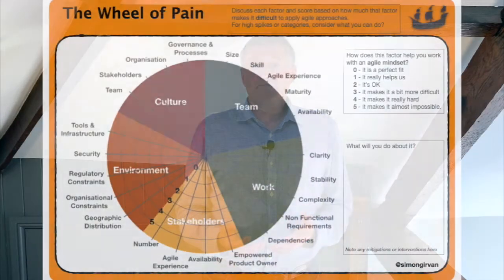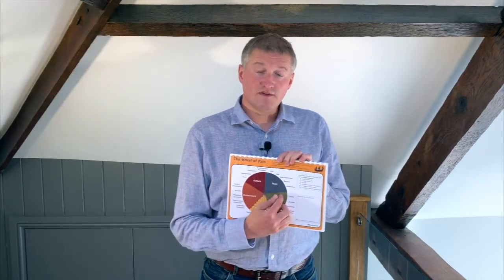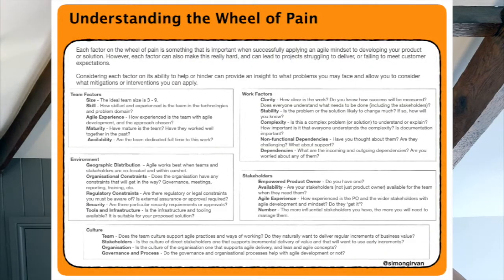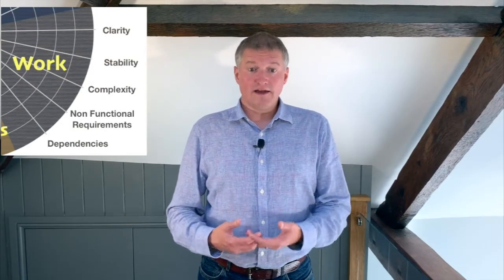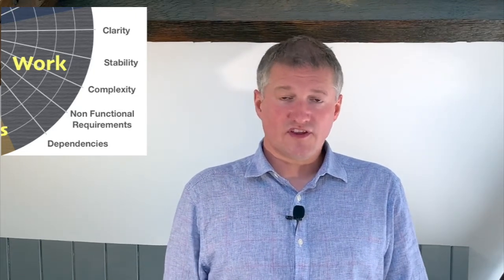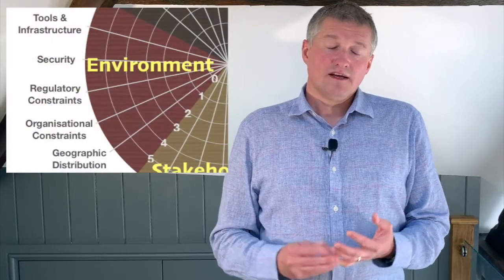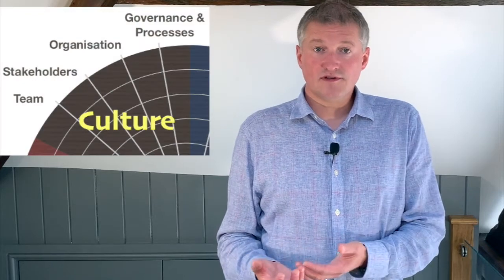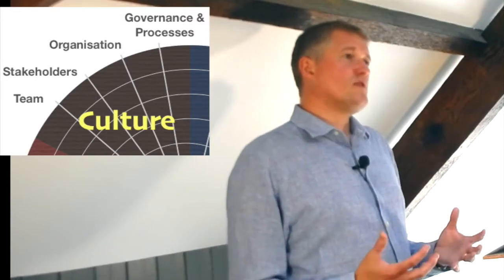Launching Agile Projects 10 Wheel of Pain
How can something so simple be so hard to do well? The Agile Manifesto is just 68 words, the principles a further 182. You can read the Scrum Guide in less than an hour. Yet, time and time again, we see teams struggle with agile, even 'simple' single team agile.
The Wheel of Pain is a model that can help teams anticipate factors that might make agile hard for them, and help them decide whether they need to do anything about it.
Exploring 5 common sources of agile pain (the Team, Work, Stakeholders, Environment and Culture), The Wheel of Pain is a quick way to save a lot of pain in the future.
This video explains how it works.